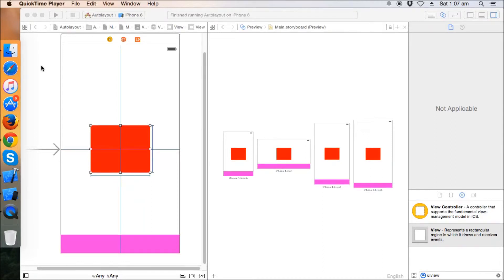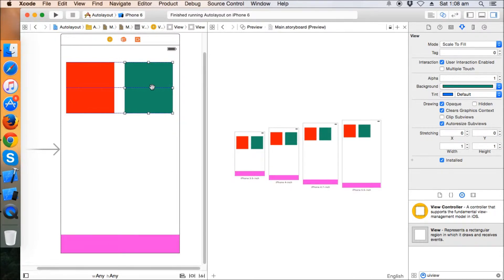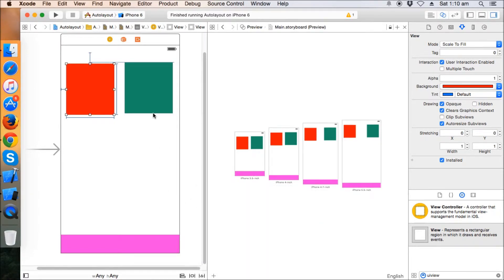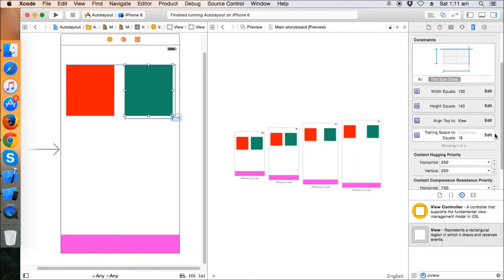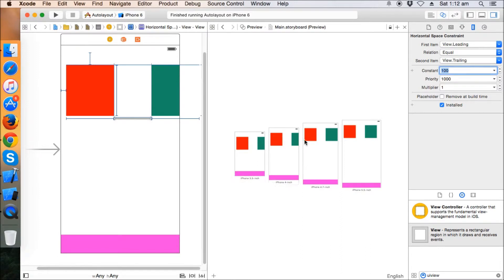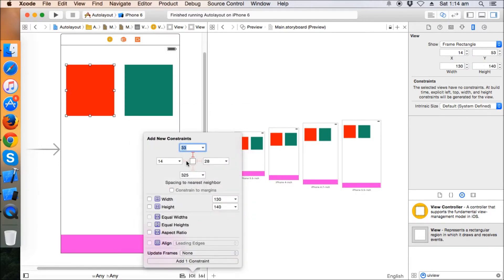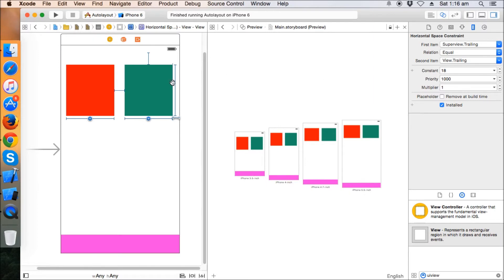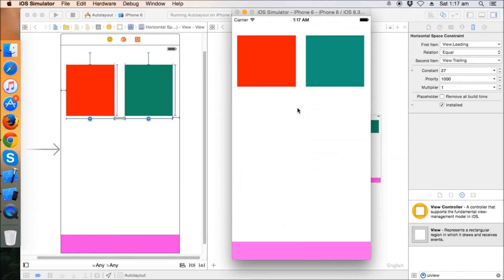AutoLayout Tutorial Part 3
AutoLayout iOS Basics Tutorial Part 3